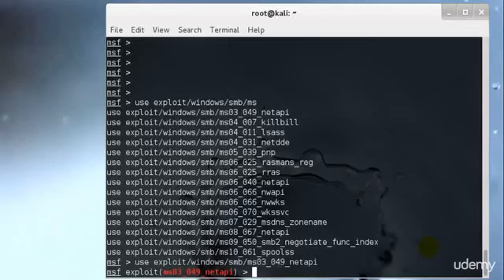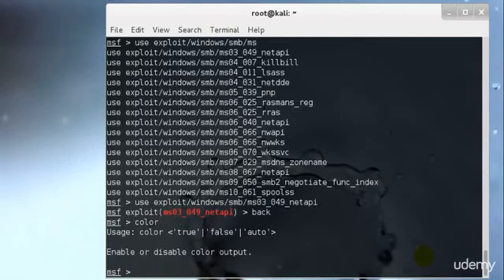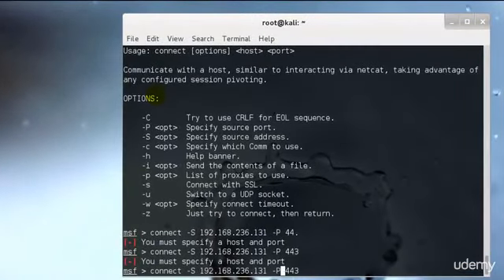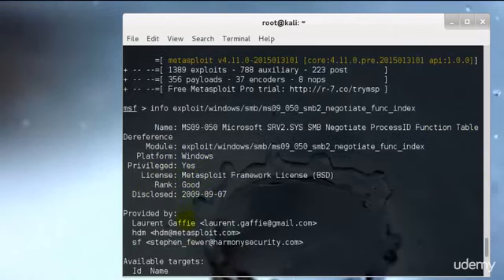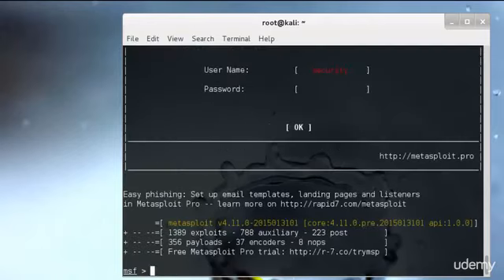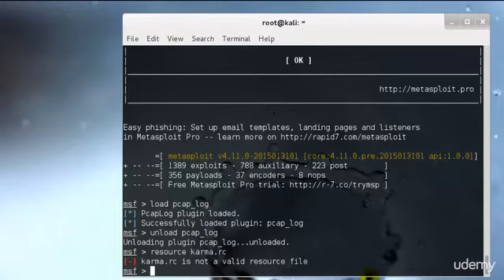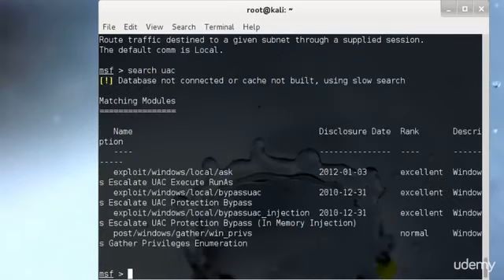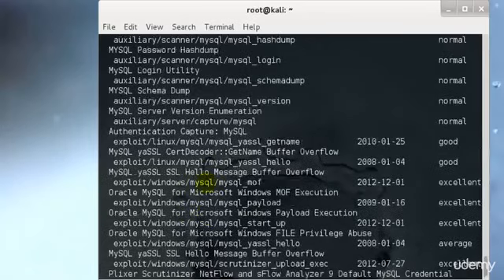Ethical Hacking Advance Level Using Kali Linux MSFconsole Command